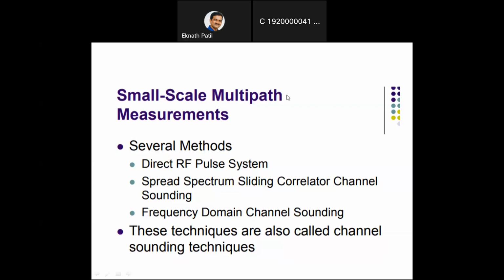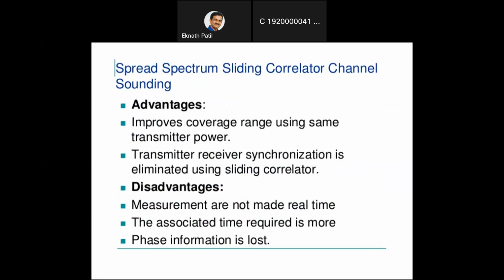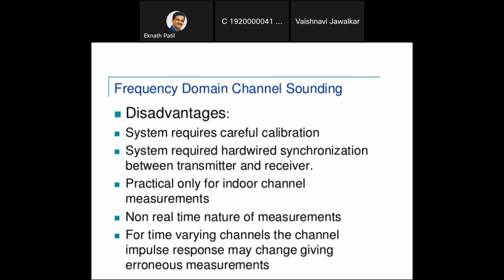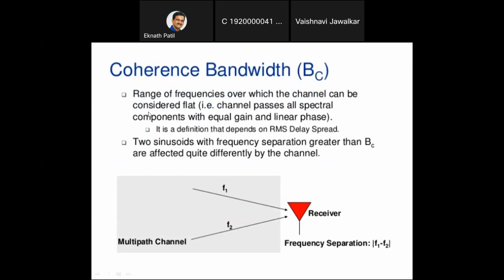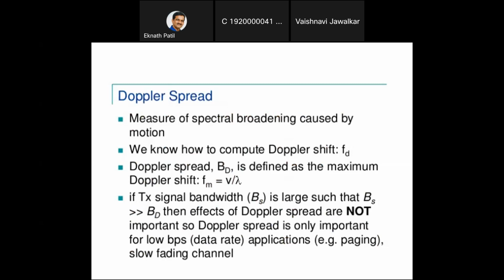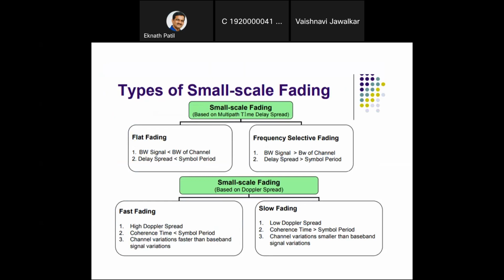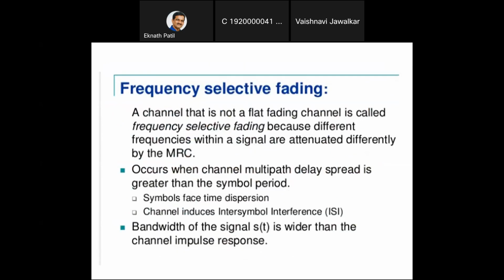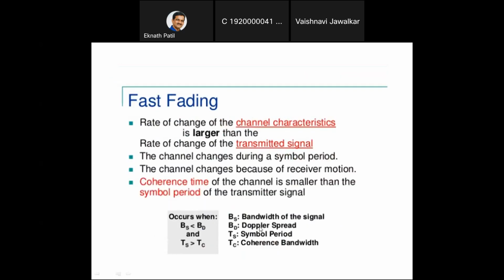WMC Lecture 8 20230302 0341 1